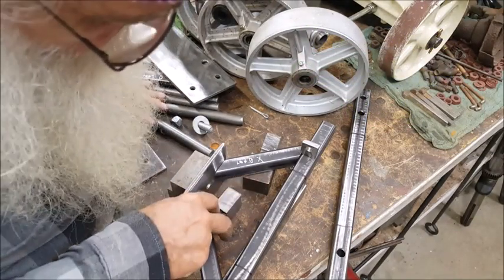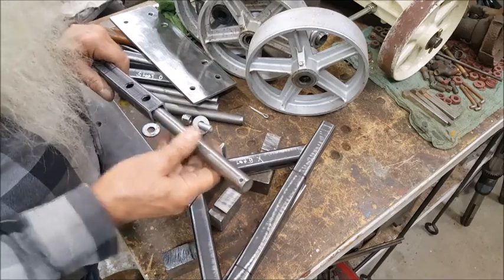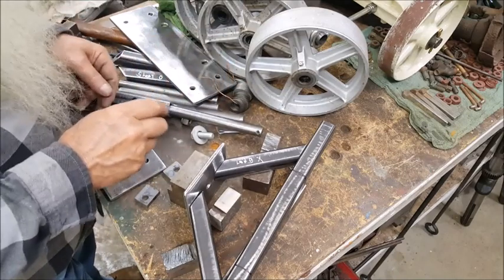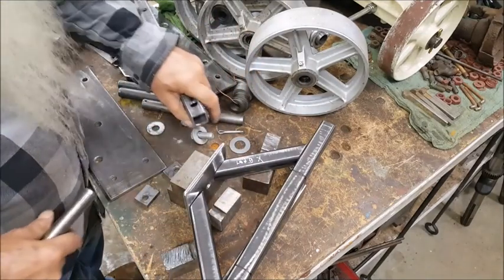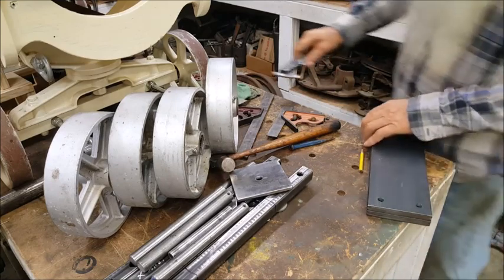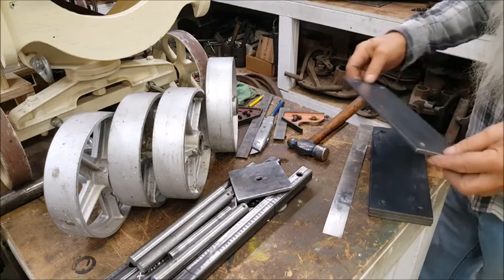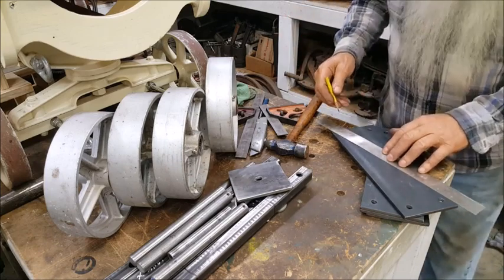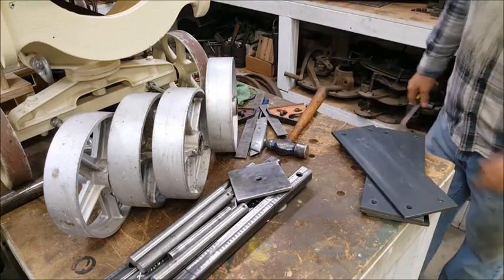The Perfect Center Punch Mark